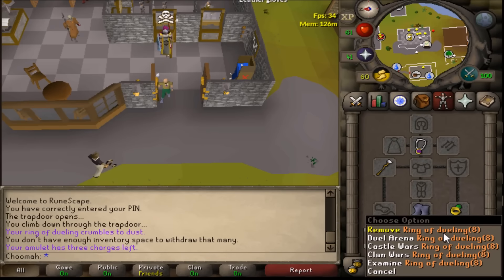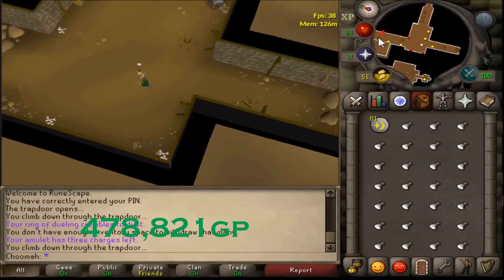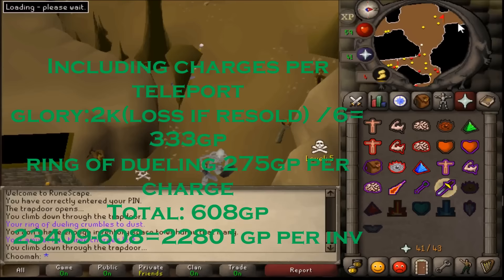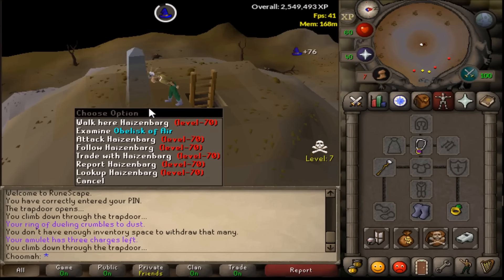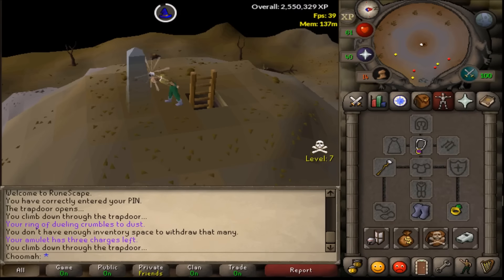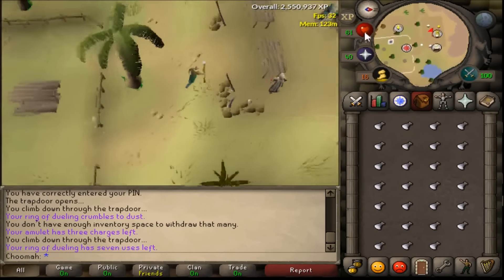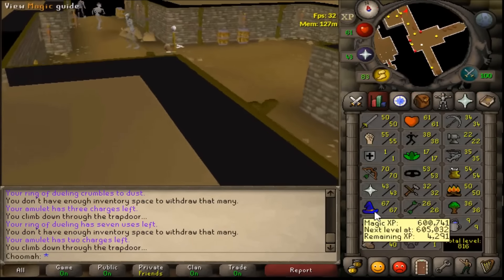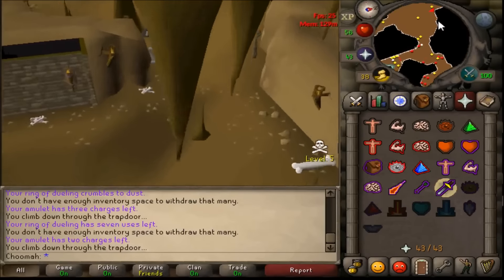RS07 Money making guide 500k hr [P2P]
Runescape 2007 air orb guide 500k per hour